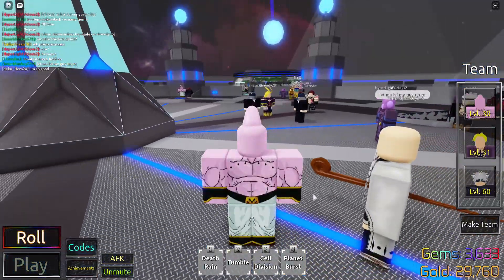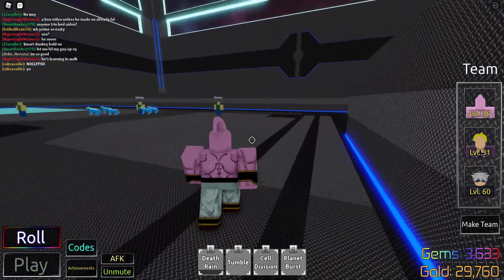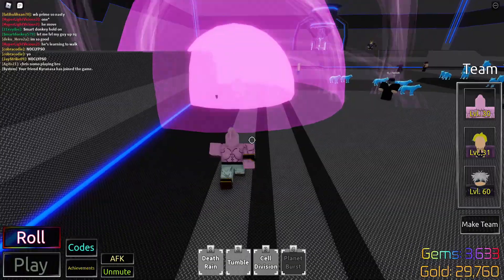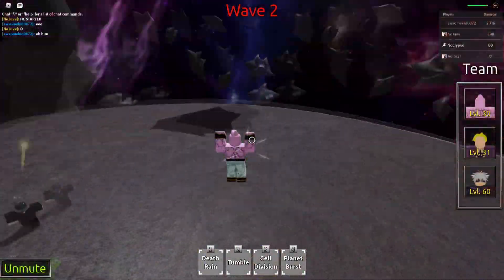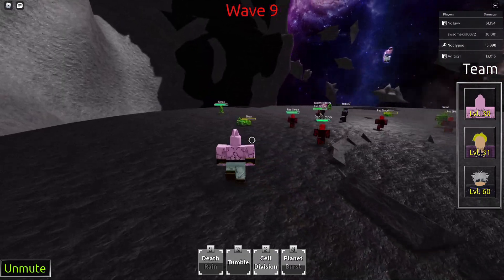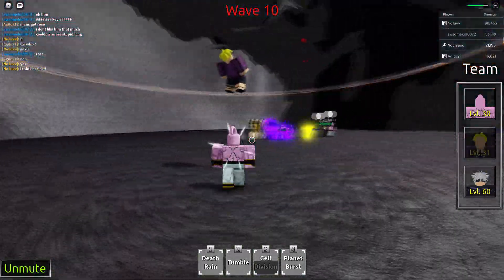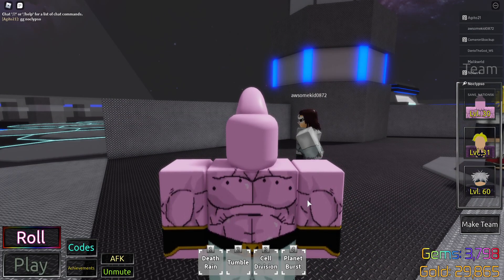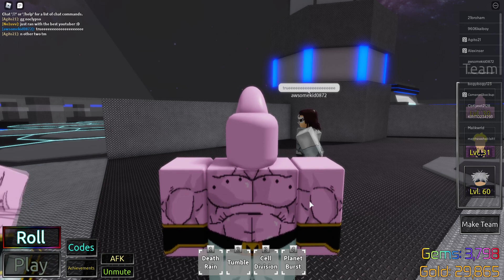Majin Buu The Planet Destroyer On Anime Mania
Today I use majin buu which is one of the newest characters added to anime mania.